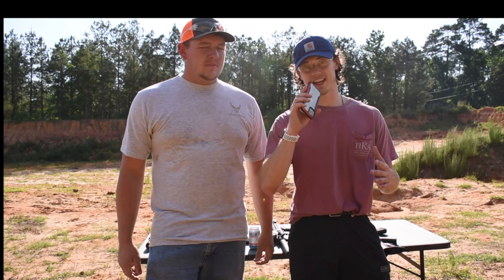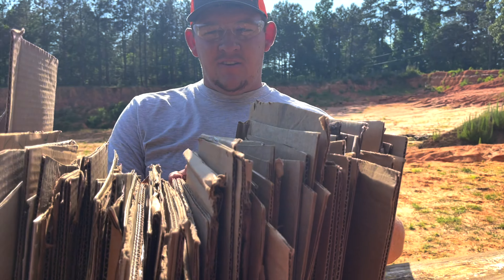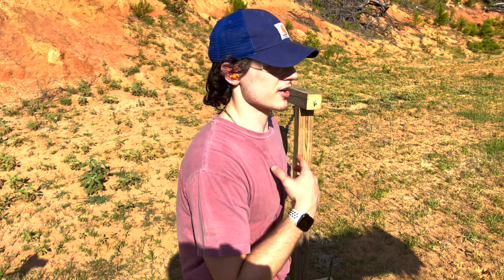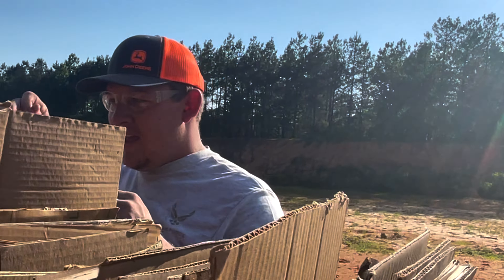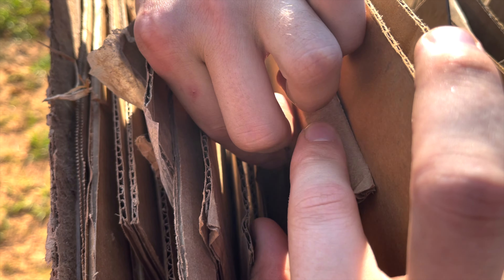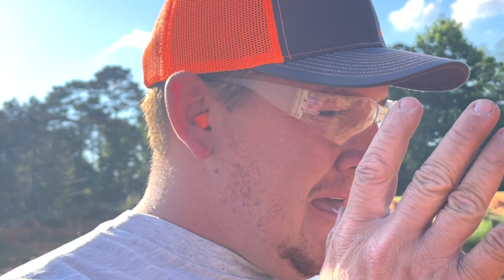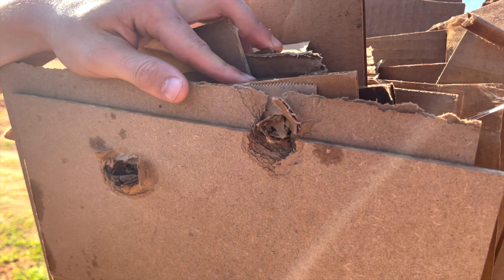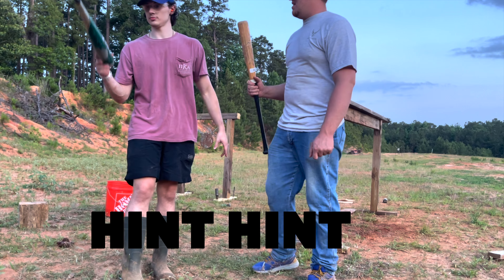Guns vs cardboard!!! Who’s the winner?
Is cardboard bulletproof? We cut 300 pieces and put it to the test. We used 22 .LR
17.HMR
45. ACP
5.56 (AR-15)
7.62 (AK-47, SKS)
7 MAG.

you would be surprised to see what calibers that didn't make it through